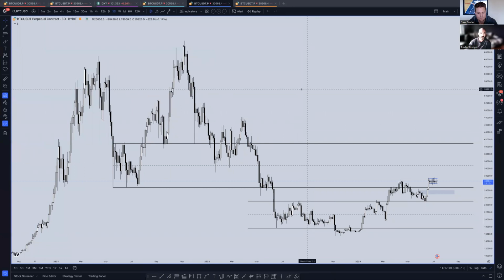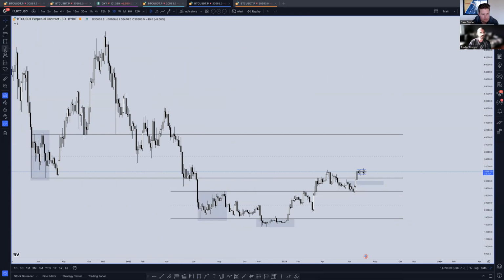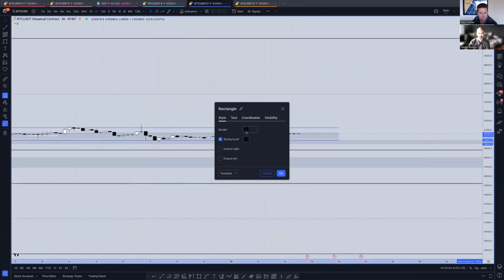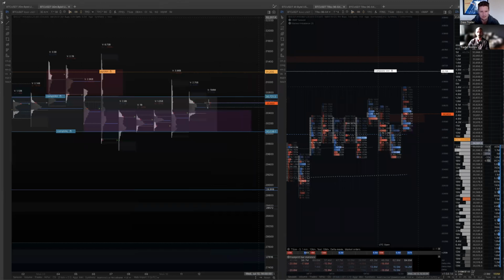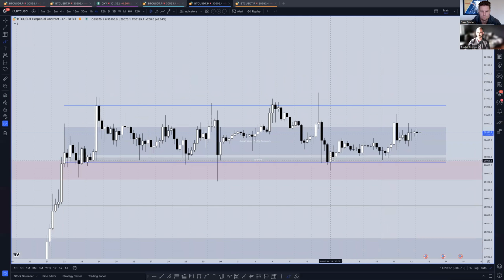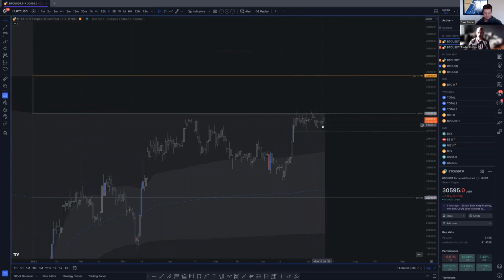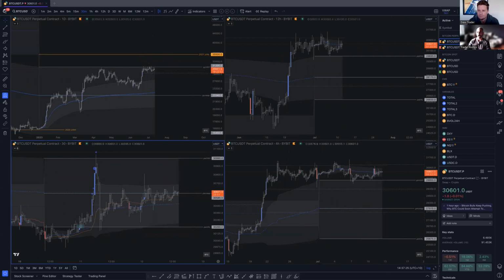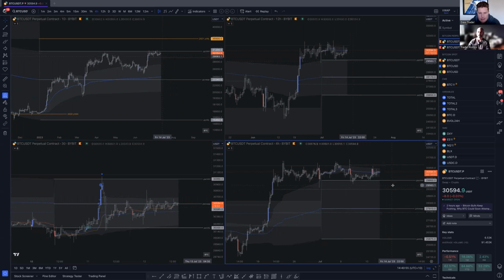BTC and Crypto Market update with Romps!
Join our free course and discord group!!
just set up a free account here and link your discord it will give you the role to access the course automatically

They just one Trading View Crypto exchange of the year the last 2 years in a row!